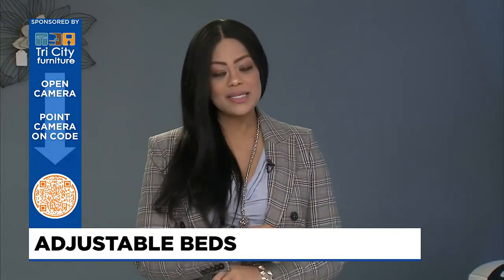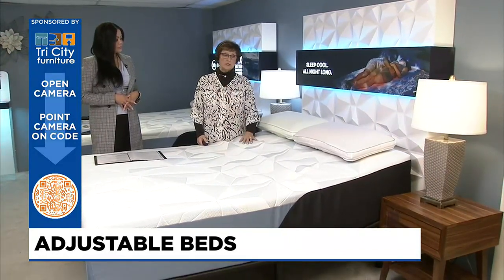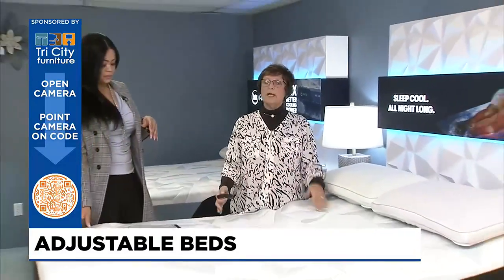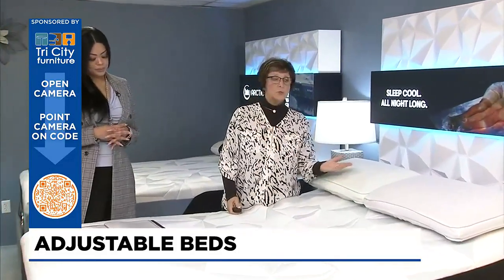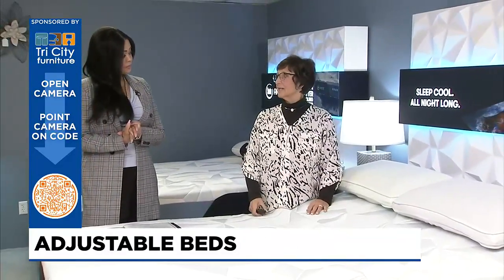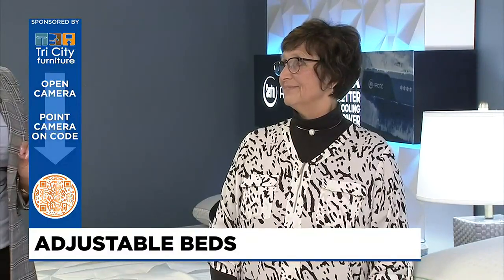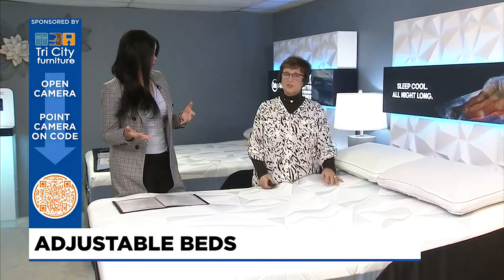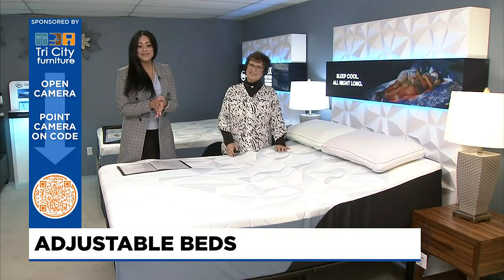Design Time: Adjustable beds